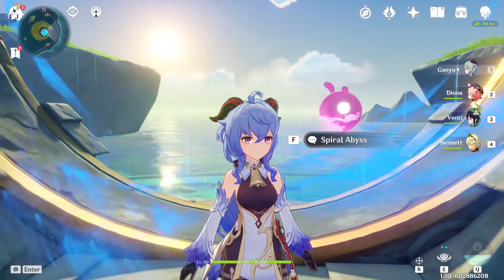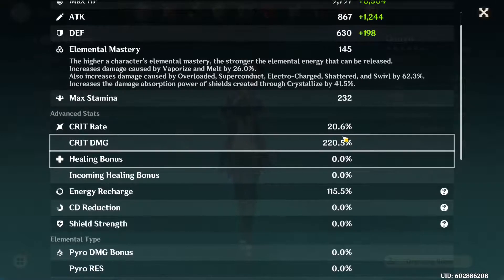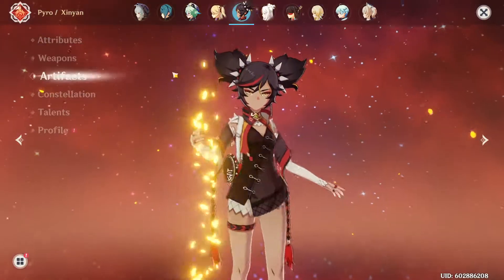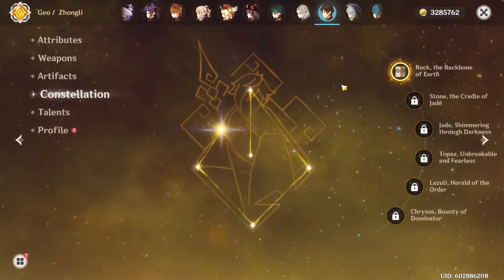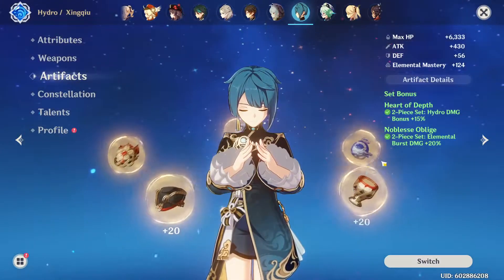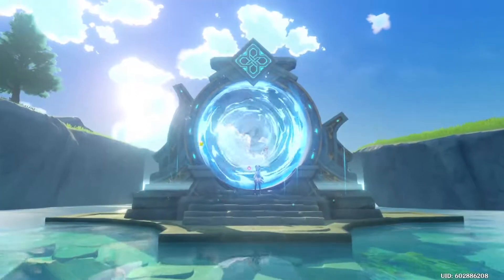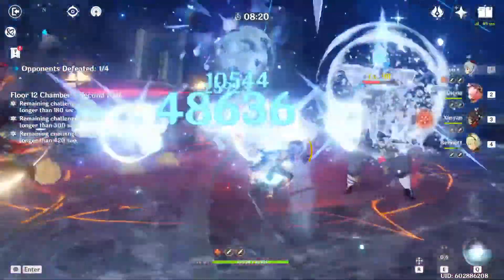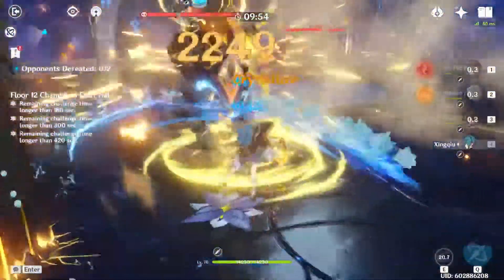I BEAT END GAME - Spiral Abyss Floor 12 CLEARED | Genshin Impact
I finally beat the hardest endgame content, and here is my team showcase. I hope you enjoy.
Music Used
"Night and Day"

"Pure Imagination"
Future James

Instagram: GaSalVII - (that's a lowercase L with two Big i's)